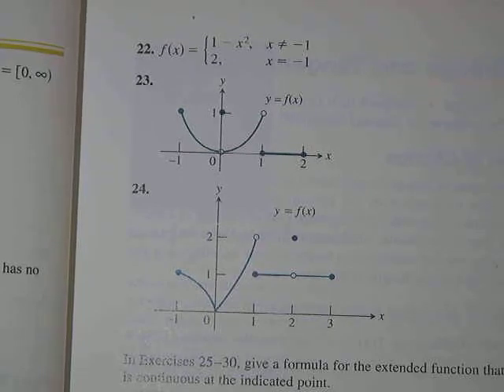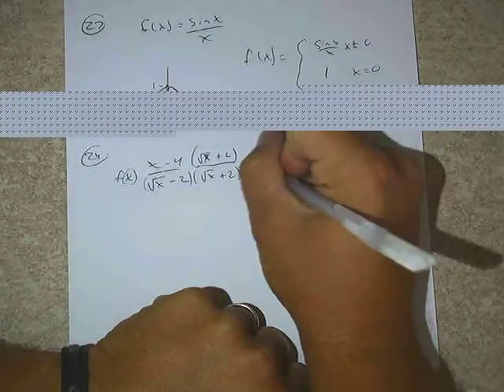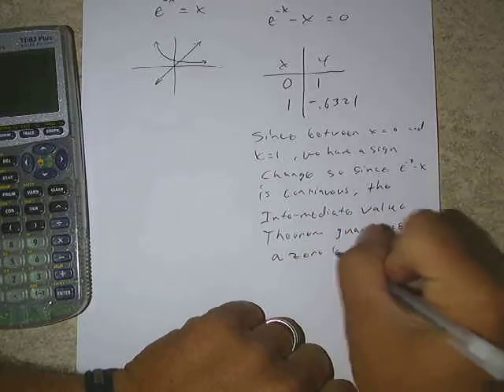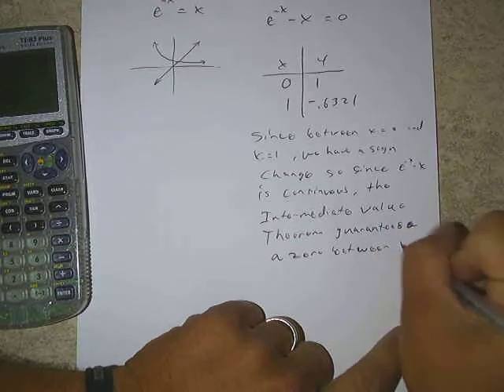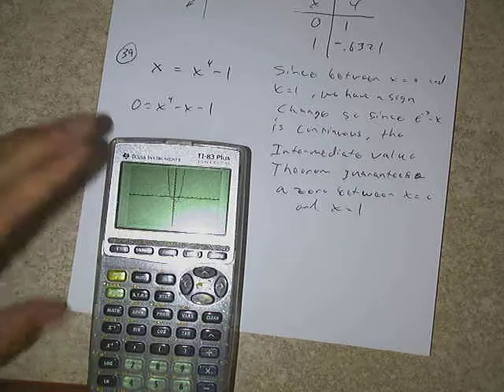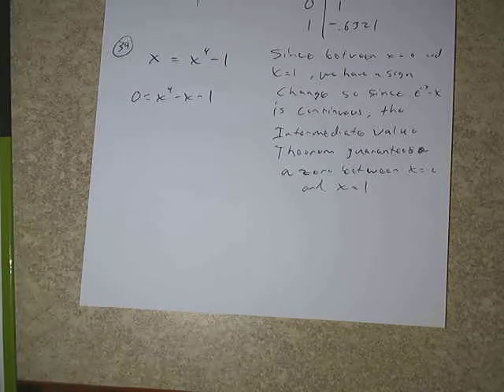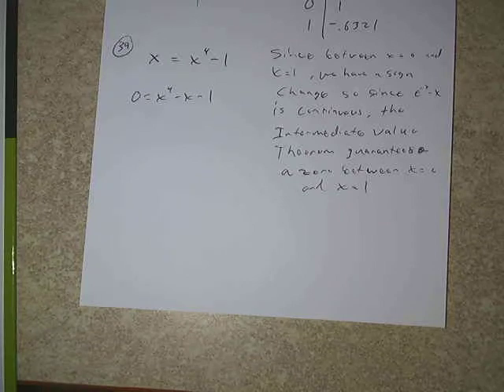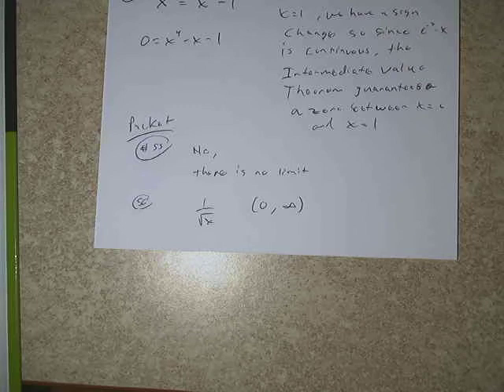AB sec 2 3 part 3 - 2014-2015